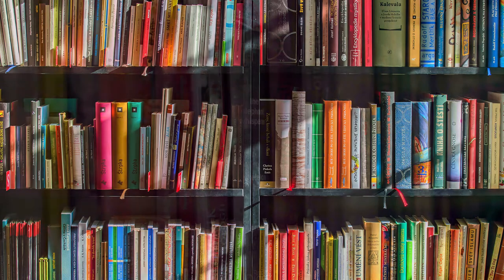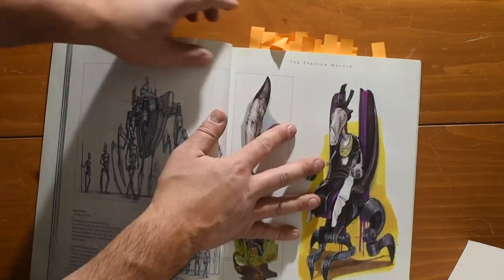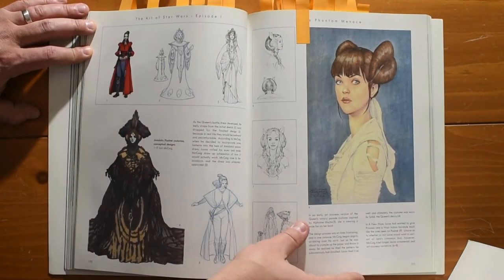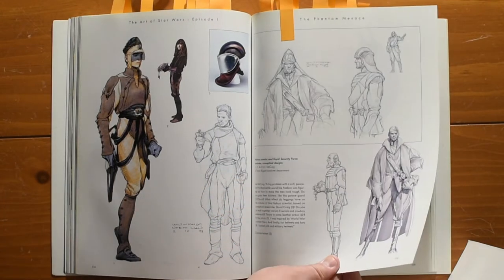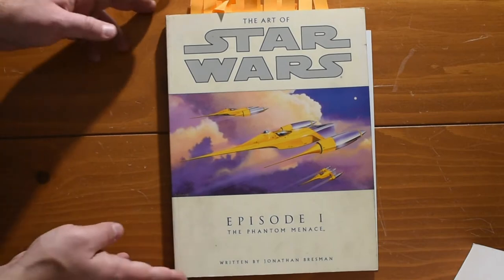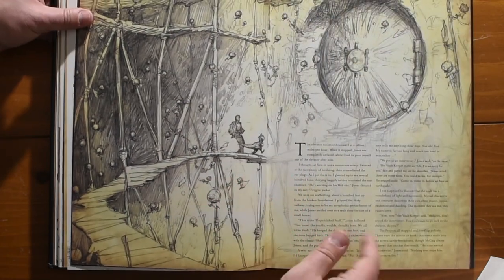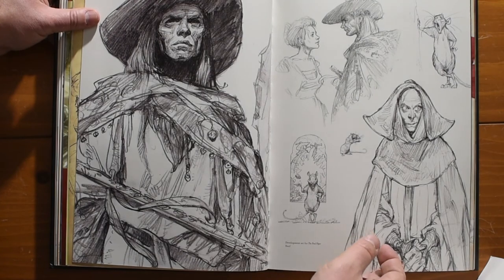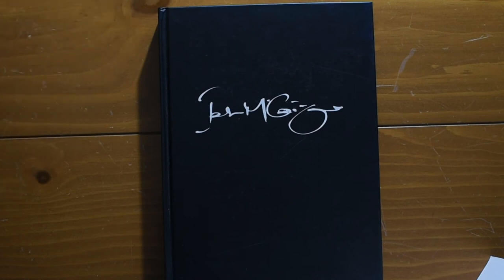Art Book Review Part 2 (Inspiration)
About This Video:

Rich Kunz of Diligent Visual reviews a few of the most important art books included in his library. Part two of this video series continues the conversation on books that bring new artists inspiration.

I found all of the books for you on Amazon!

The Art of Star Wars Episode 1

Digital Painting 2: Masterclass

ImagineFX Magazine

Spectrum Annual

The Art of Magic the Gathering